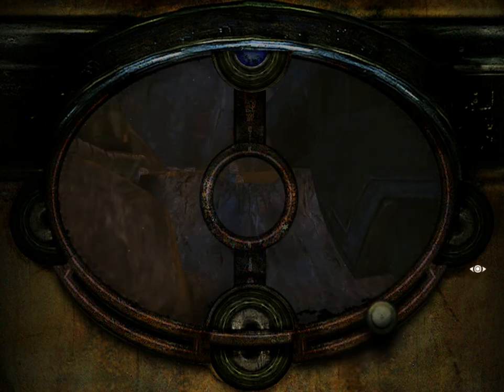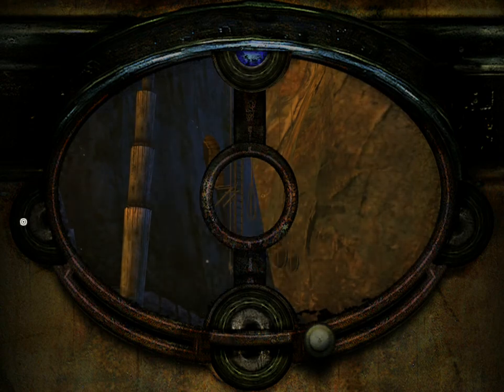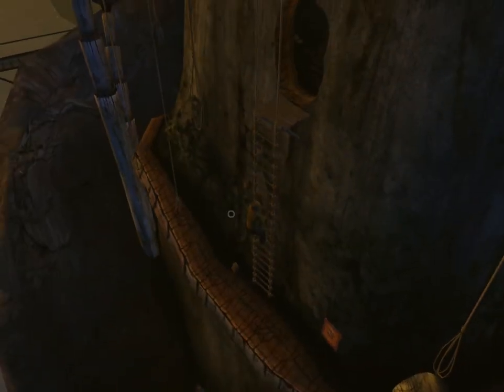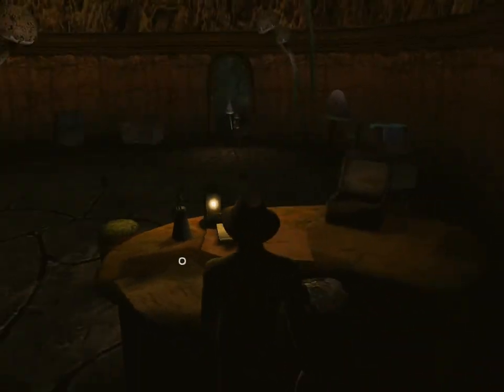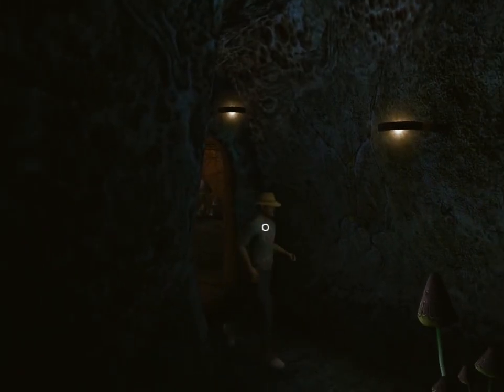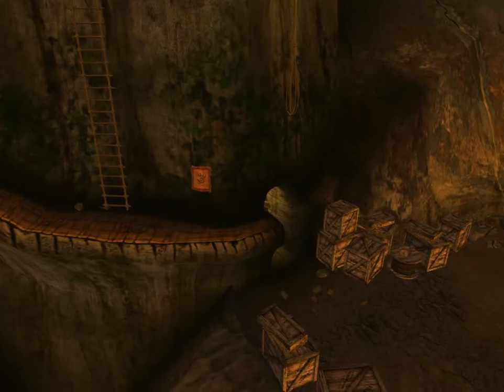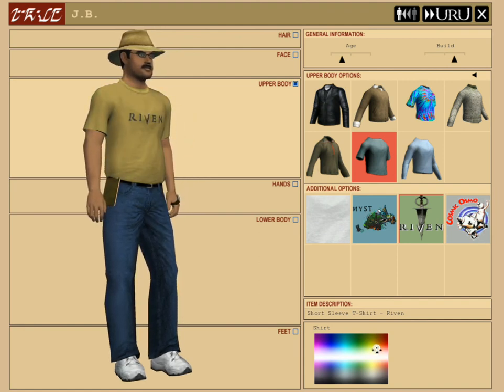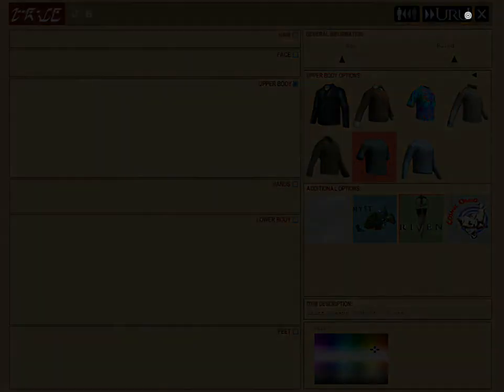Let's Play Uru - Part 6 - What Lies Beneath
The journey through Teledahn leads beneath the arrival area, where a rather unpleasant secret awaits.